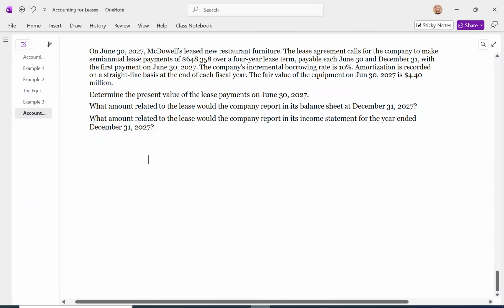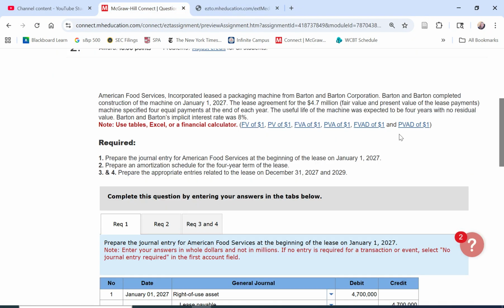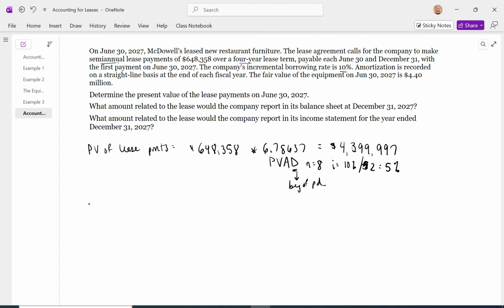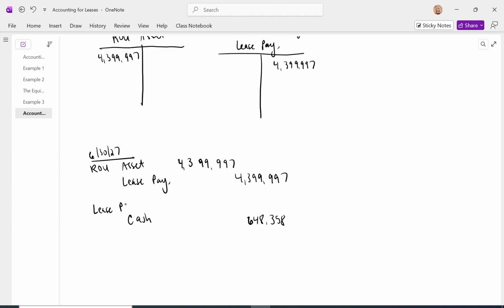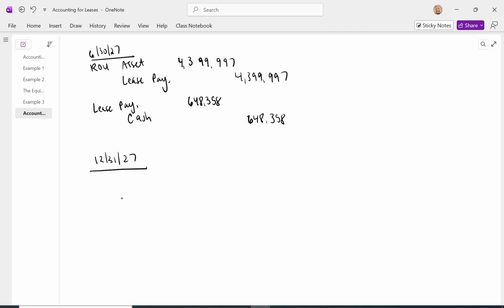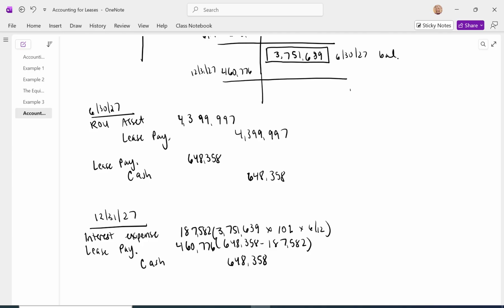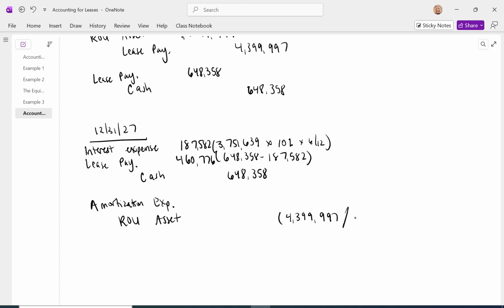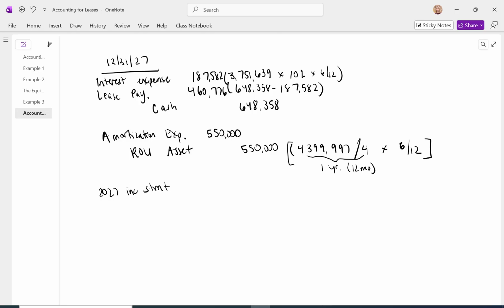Finance Lease - Similar to HW Question 3